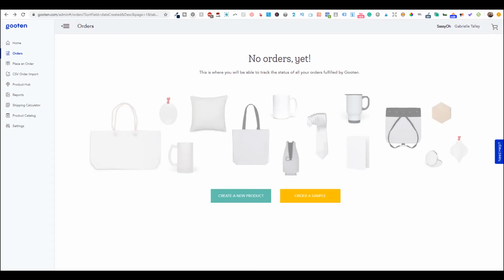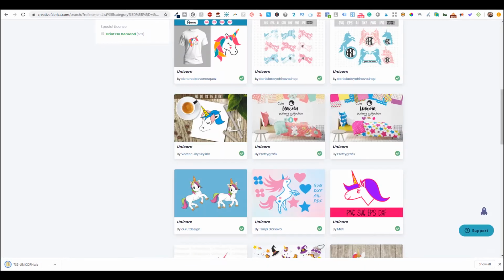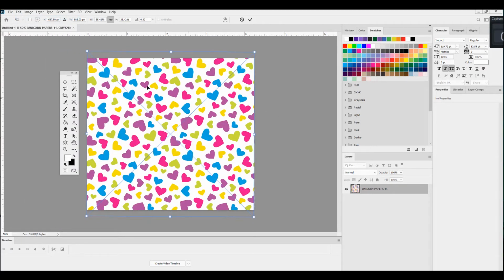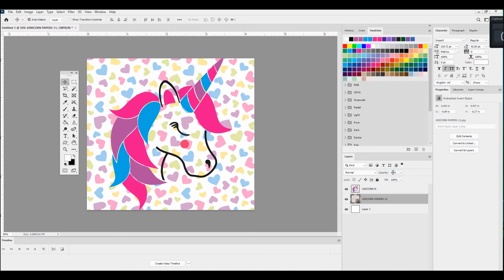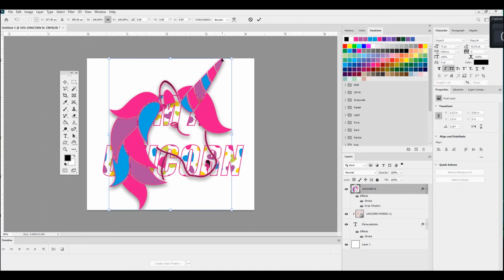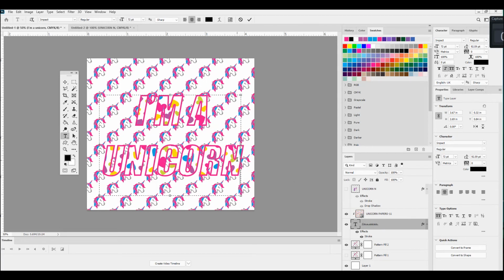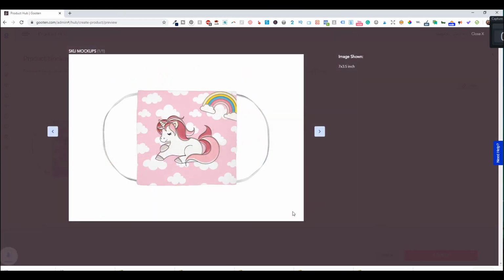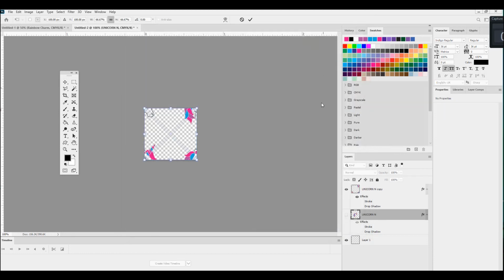How to Create Face Masks Tutorial Using Photoshop & Print with Gooten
How to Create Face Masks Tutorial Using Photoshop and Print with Gooten Using Sublimation

In this video, I show you step-by-step how to design masks in Photoshop. The masks at Gooten have what is called a sublimation (print all over the mask) technique ability so we can design a mask to print using Gooten as the platform.

Using graphics, patterns, and clipart from Creative Fabrica, we can easily create a design that is within the license use and have them printed at Gooten. You can print them for family and friends, donations, or list them for sale on your website, Etsy, Shopify, or BigCommerce.

I show you a few different techniques using patterns, clip art, and text.

Follow along in Photoshop, Gimp, PicMonkey, or use any other software you have on hand. You can even use Paint to create these. There were no fancy tools I used in Photoshop besides moving the layers. It's very easy!